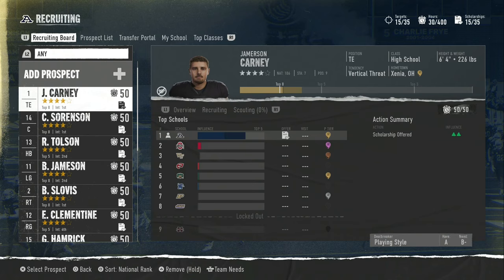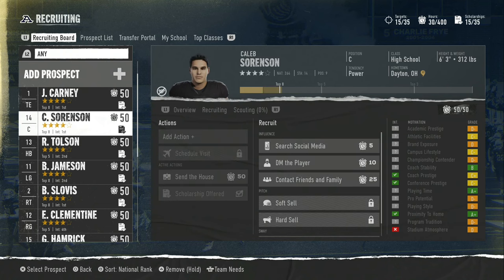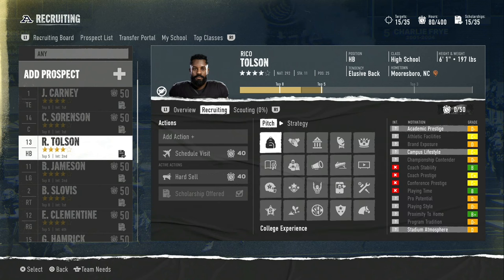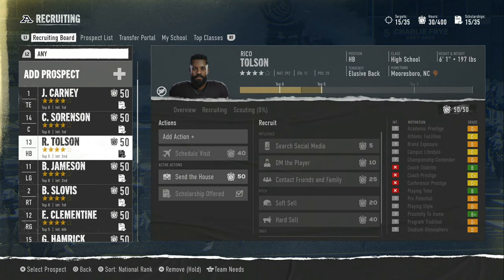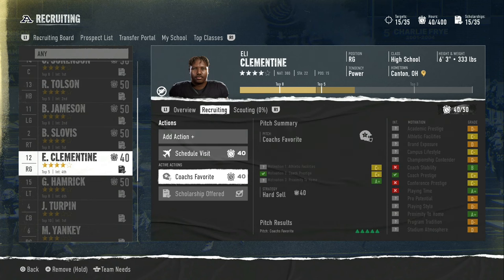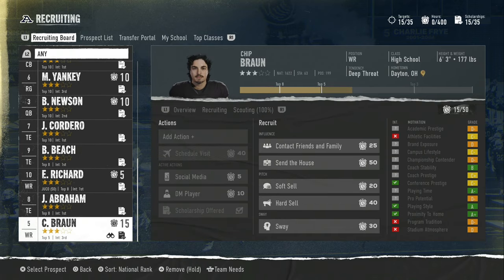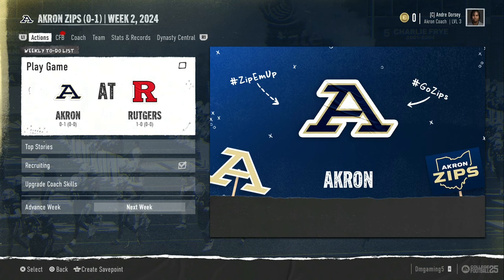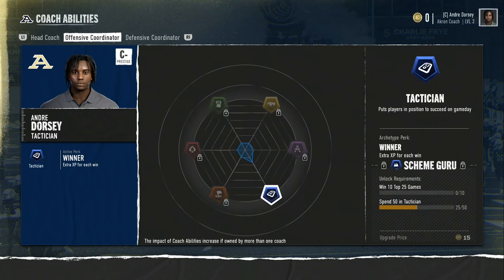How I recruit: EA Sports College Football 25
How I do my recruiting in EA Sports College Football 25.